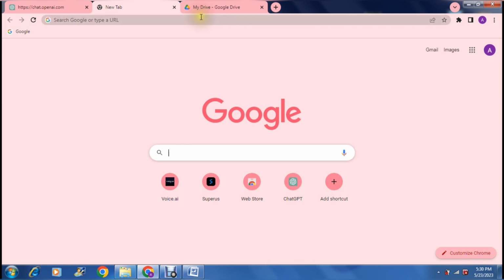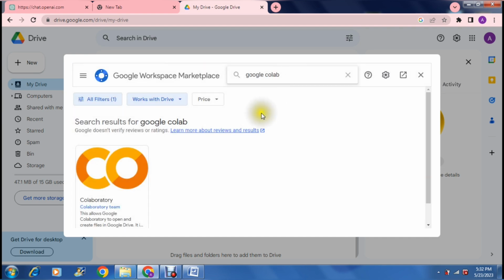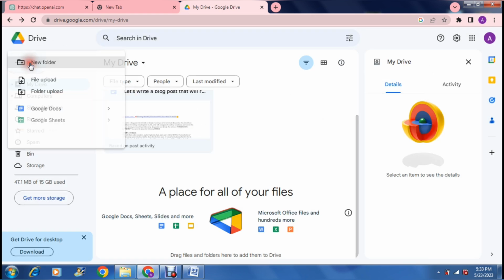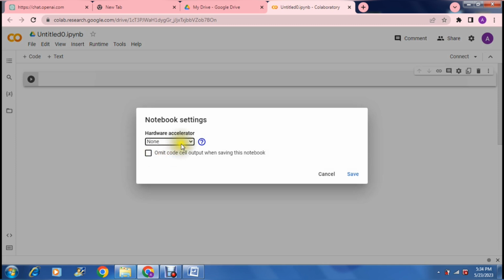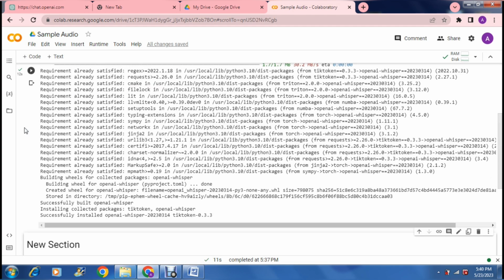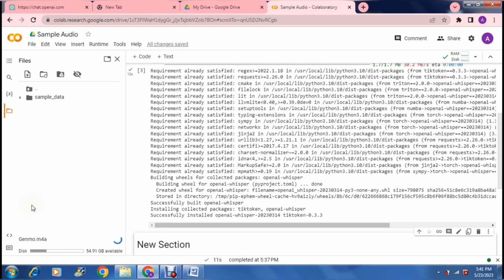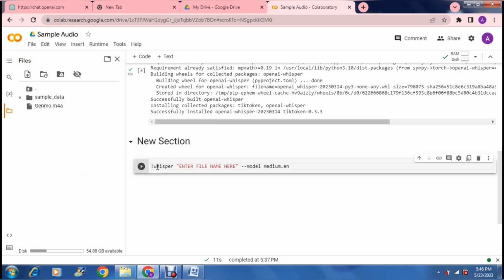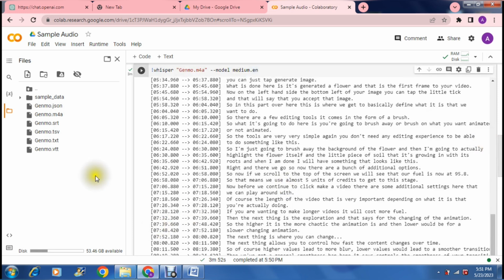How to Use Whisper AI - Speech to Text (Full Tutorial)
Hope you enjoyed this video about How to Use Whisper AI.